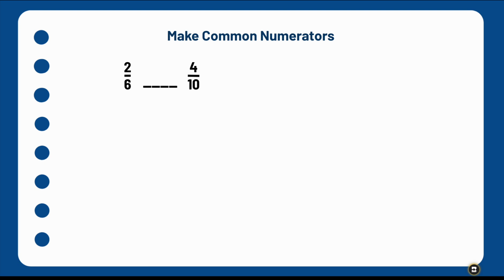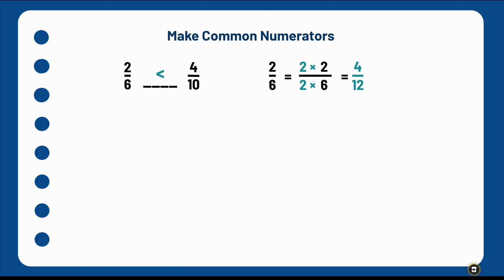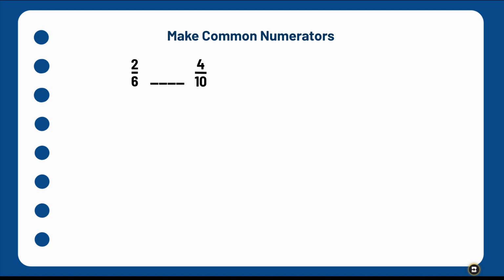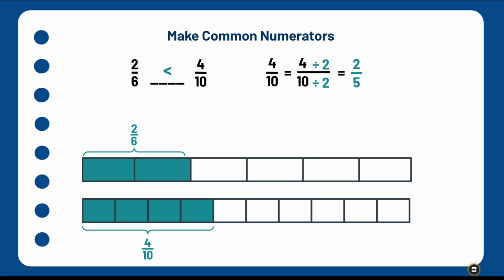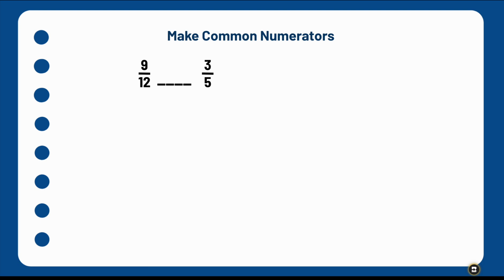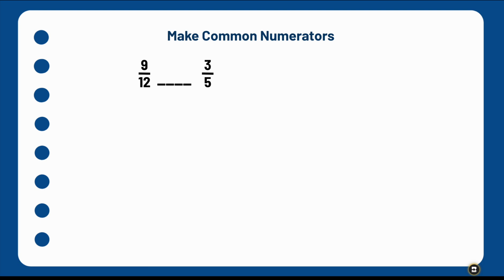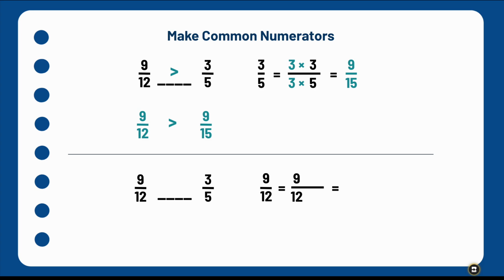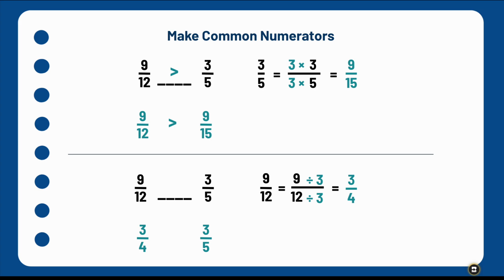F13 Comparing fractions with related numerators